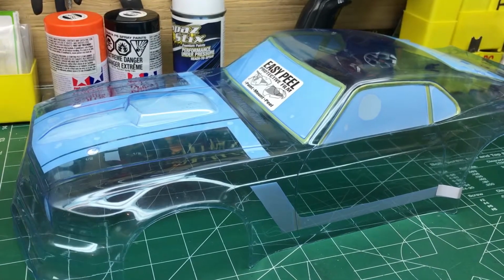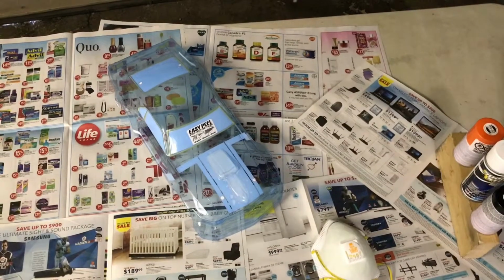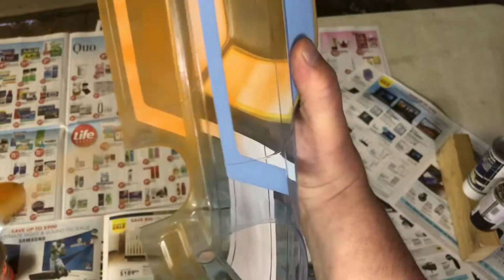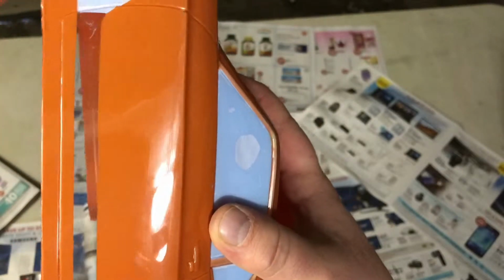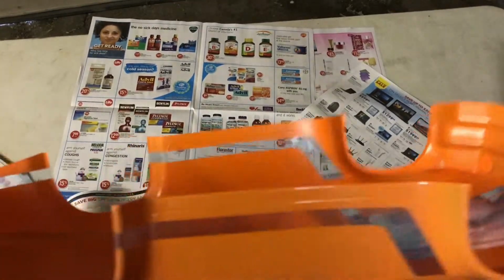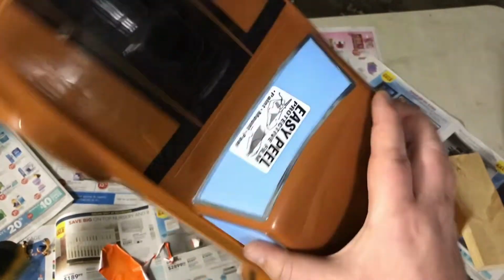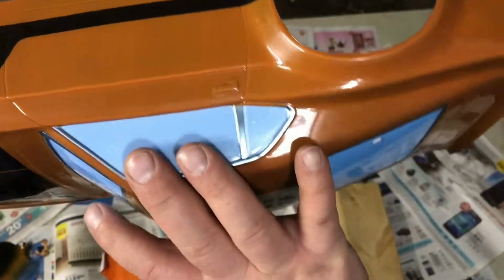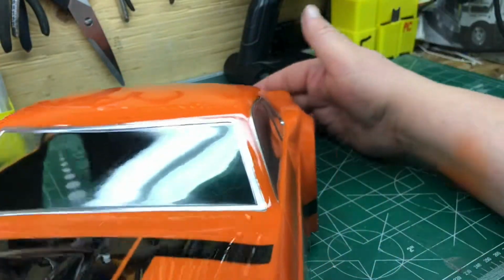how to paint a lexan body